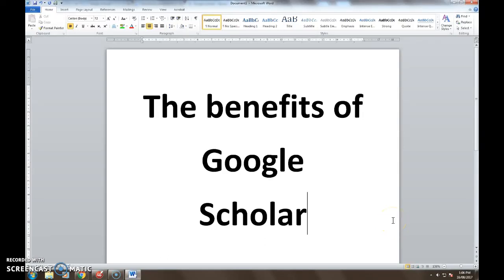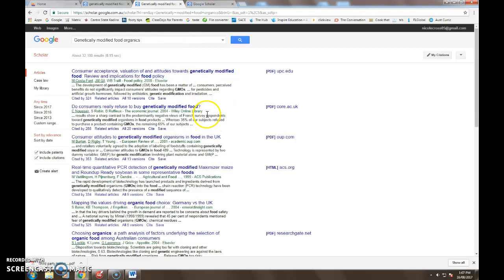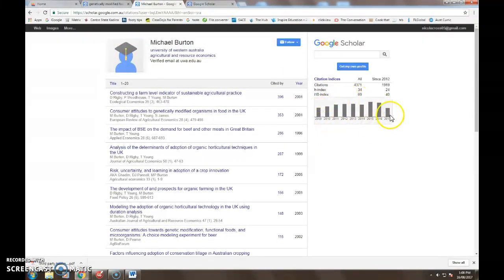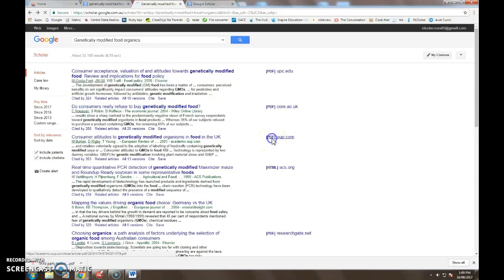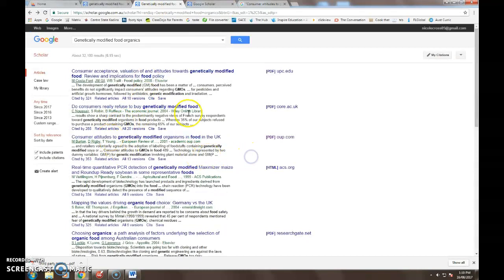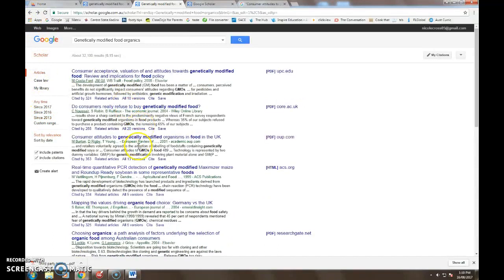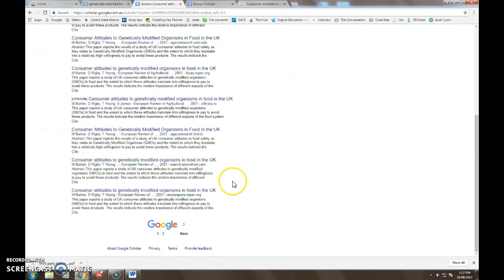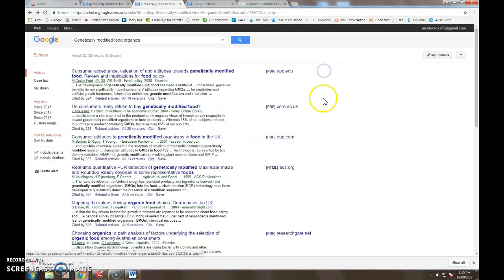The benefits of Google Scholar